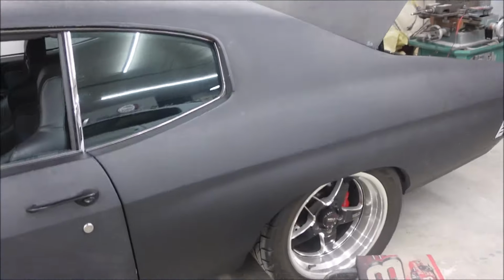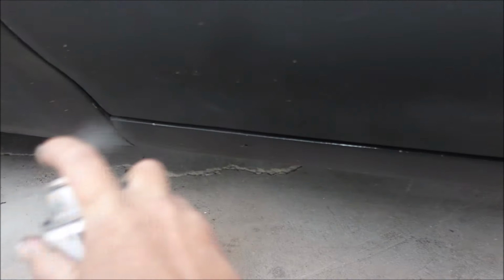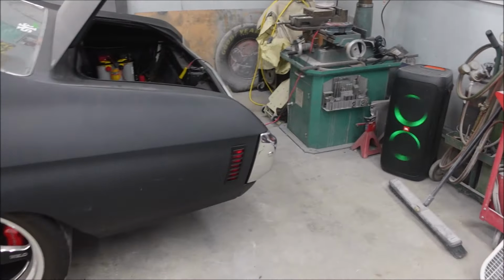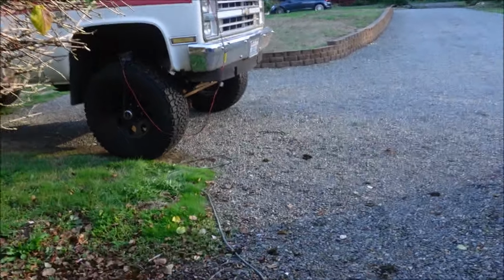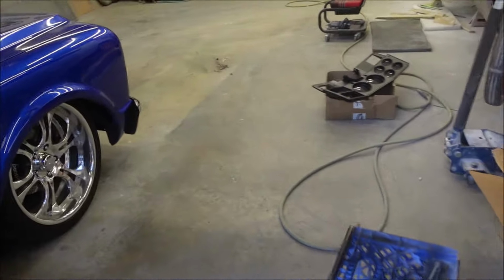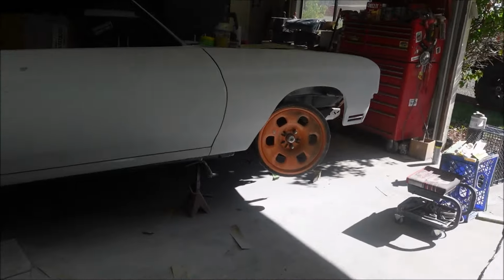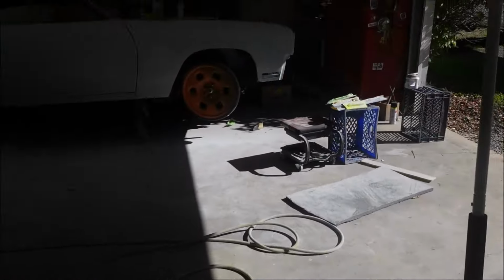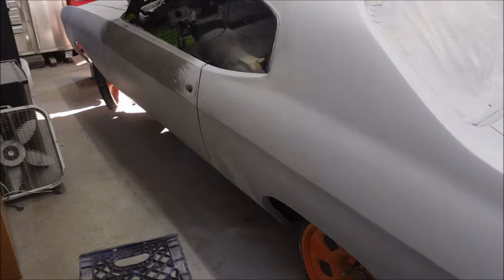Wrongside Returns! and spray painting my 1970 Chevelle!